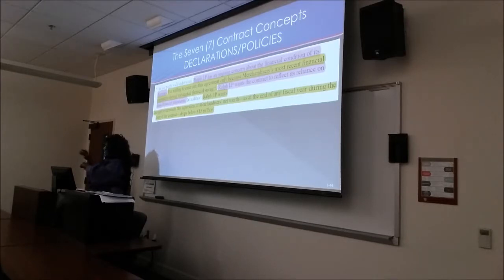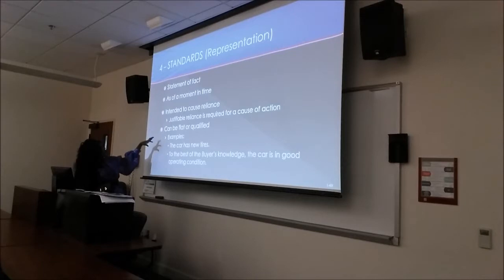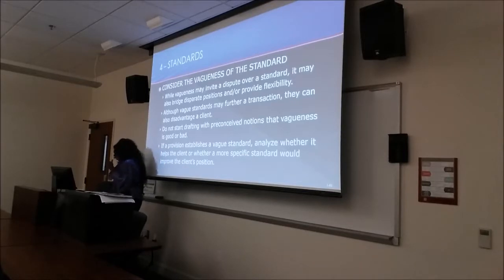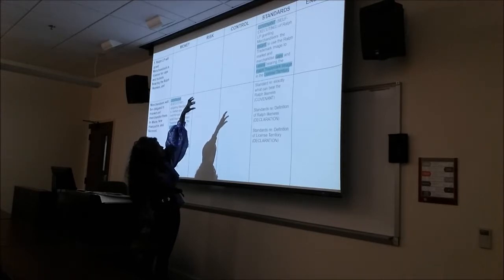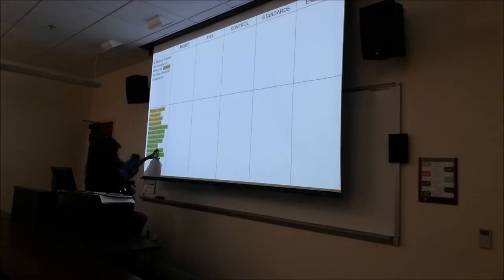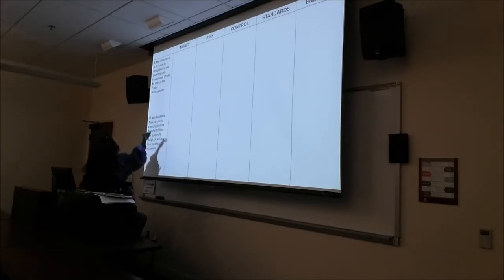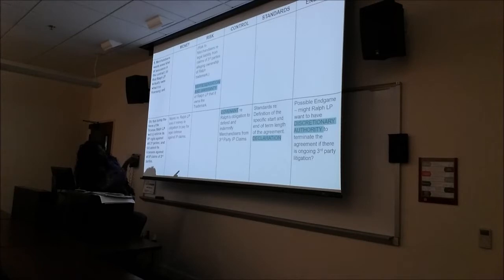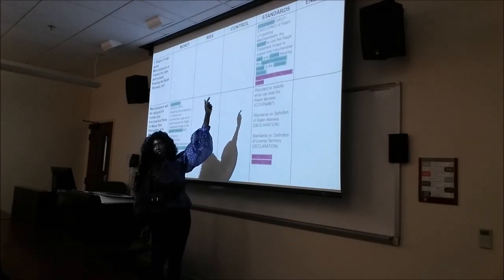Professor Blackmore's Practice Foundations: Transactions - Introduction to Contract Drafting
Professor Blackmore's Practice Foundations: Transactions - Introduction to Contract Drafting - 7 Contract Concepts; 5 Issues of Client Concern; Client Goals; Contract Sections